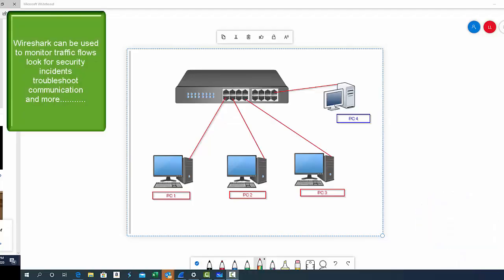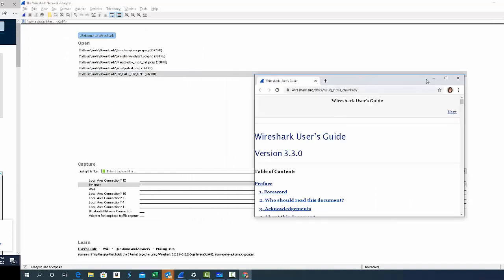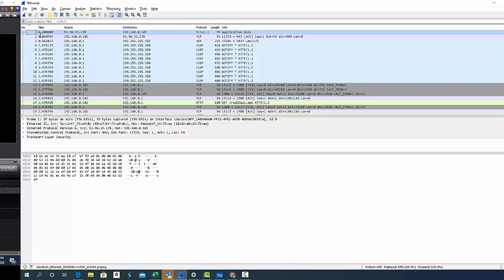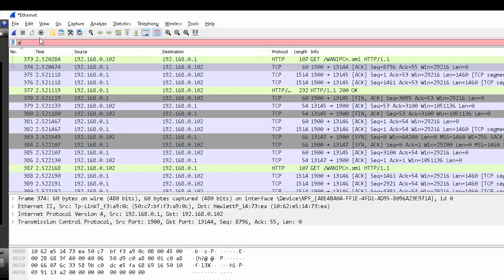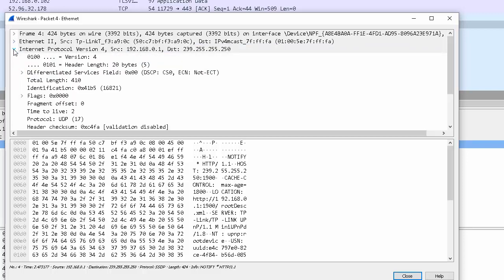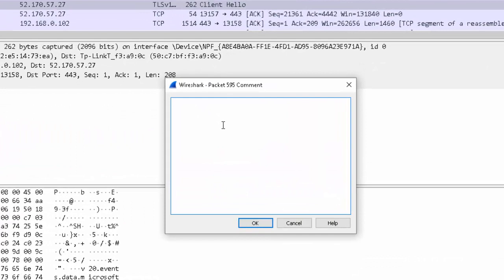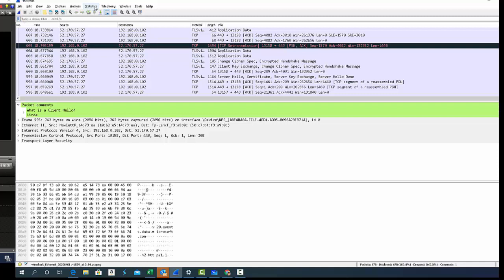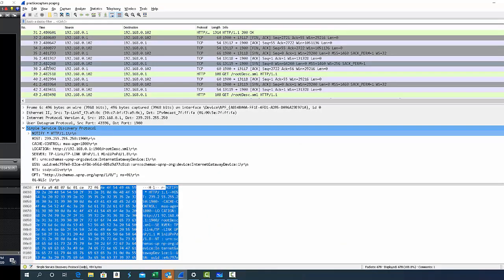Wireshark overview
Basics of navigation with Wireshark